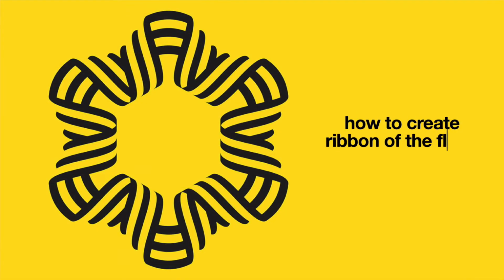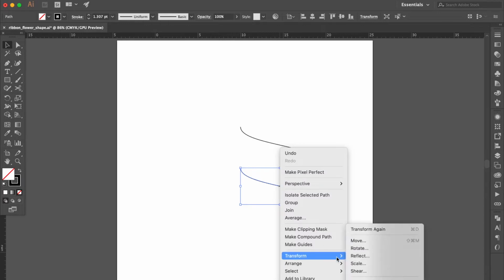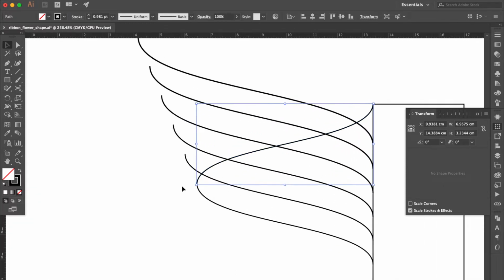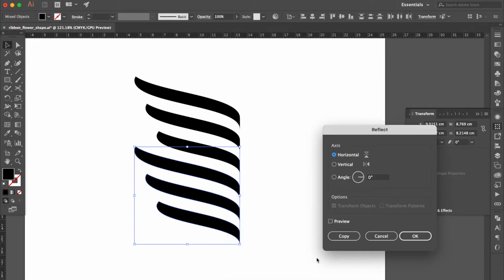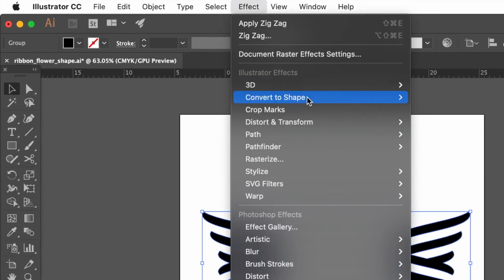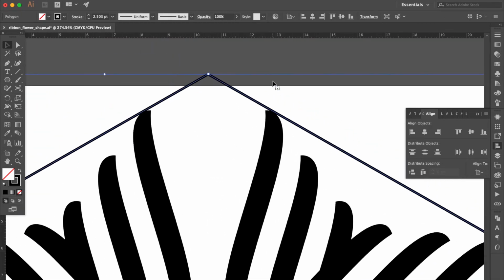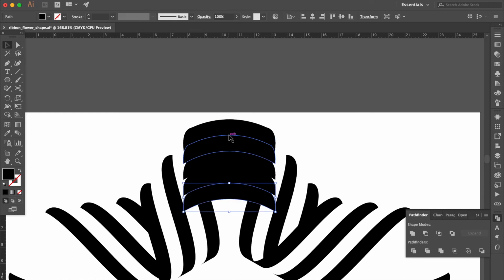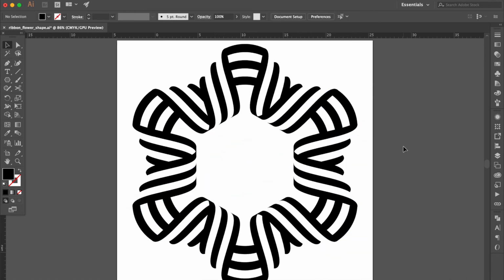Draw with me | How to create ribbon of the flora shaped | Adobe Illustrator | For Beginners 101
🖥 Check out my Adobe Illustrator tutorial of 👉🏻 How to create ribbon of the flora shaped 👈🏻
✏️ then leave a comment letting me know what you want to learn next!

🎵 Music Info👇🏻
Day From The Desert - Trevor Garrod